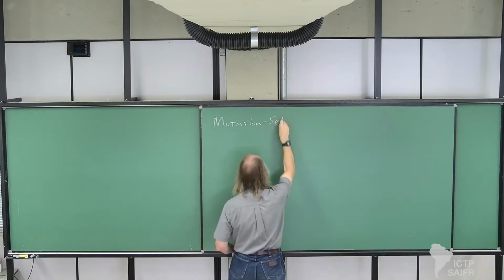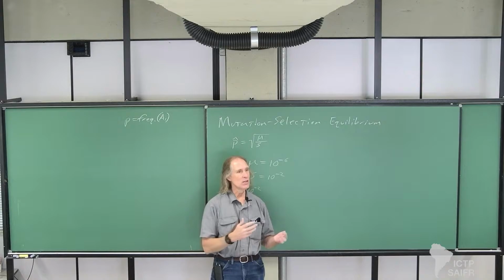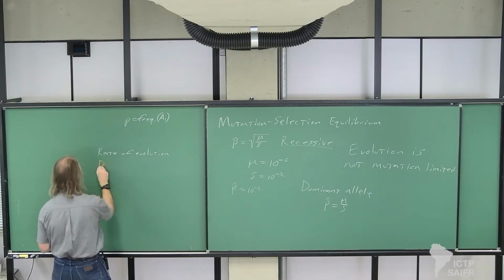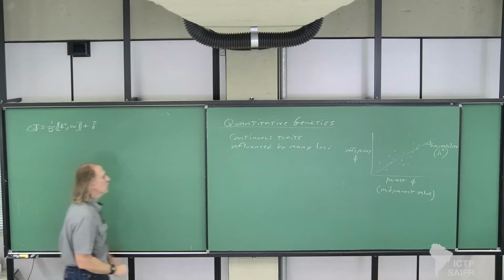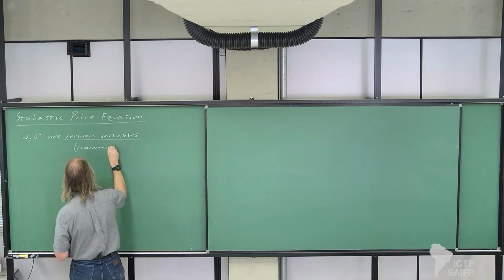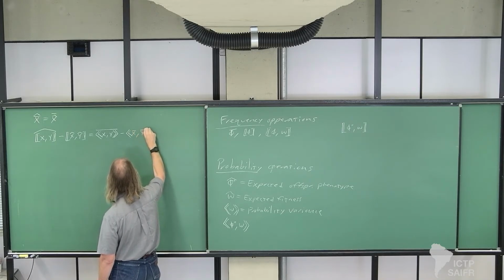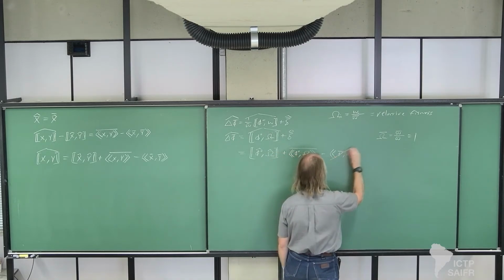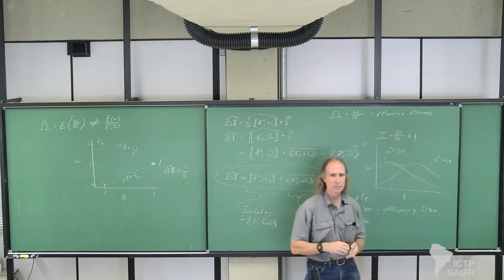QBio Program: Sean H. Rice: Genetics and Epigenetics - Class 10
Serrapilheira/ICTP-SAIFR
TRAINING PROGRAM IN QUANTITATIVE BIOLOGY AND ECOLOGY
23 of September, 2022

Speaker:
Sean H. Rice - Texas Tech University